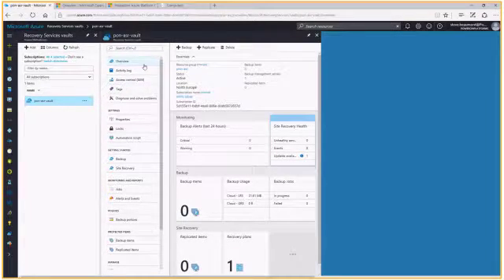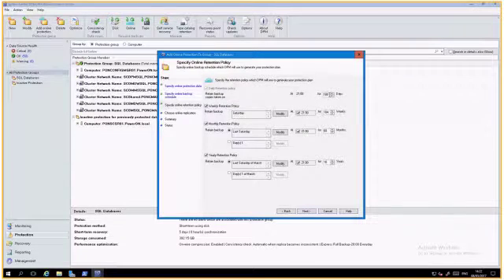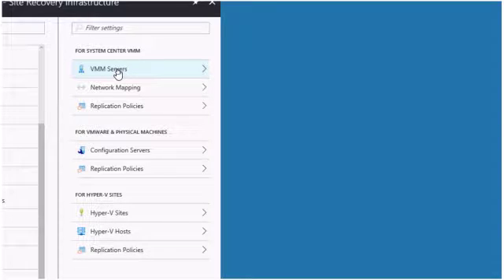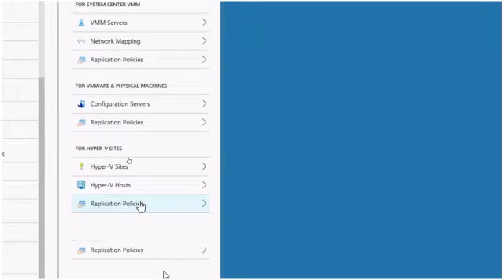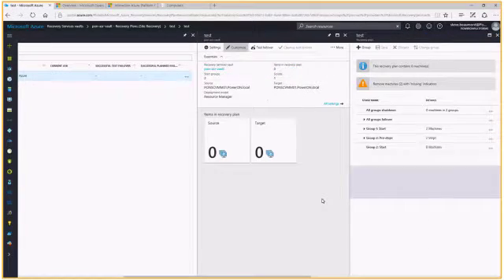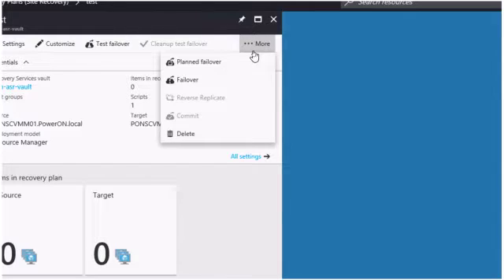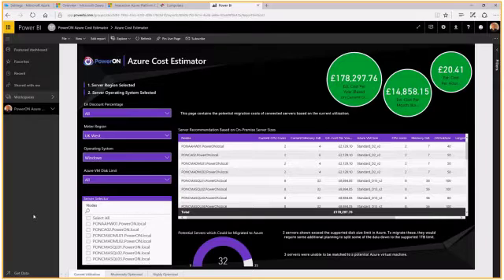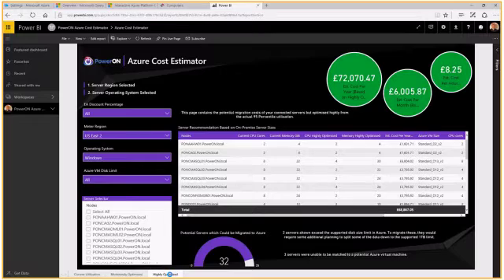Azure Backup and Disaster Recovery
During this session from our Azure Workshop Steve Beaumont  explores Azure Backup and Site Recovery as well as delivering a live demonstration of how the tool works in our testing and development site.